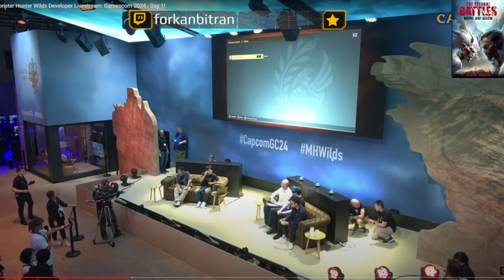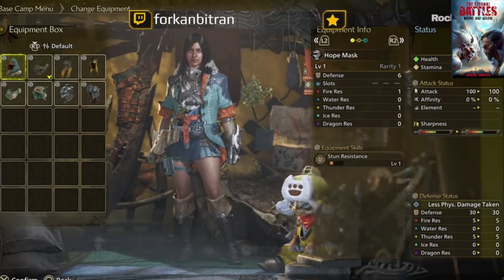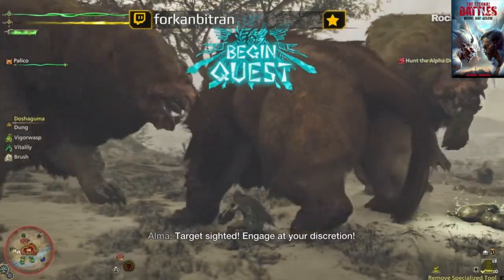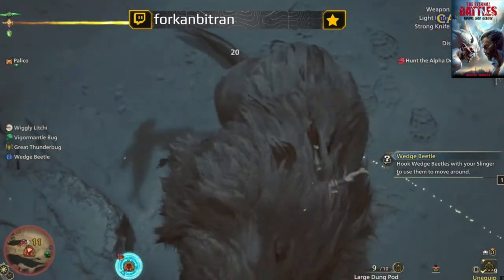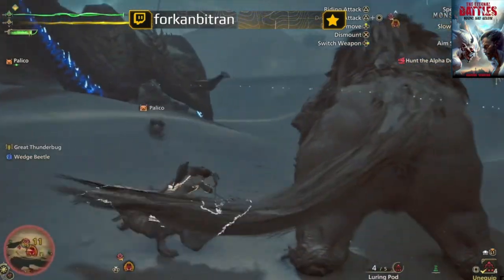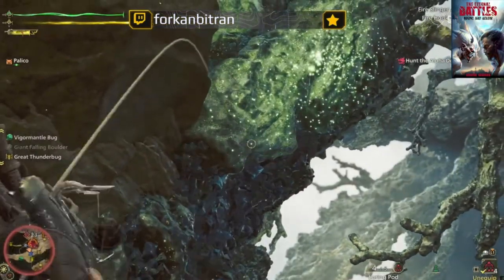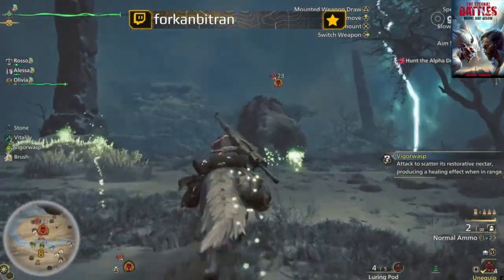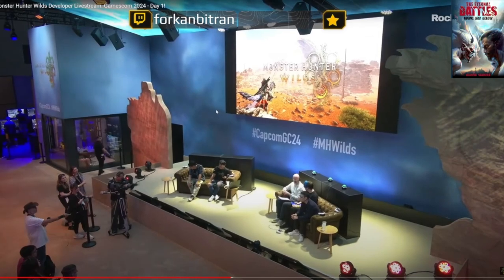Monster Hunter Wilds First Official Gameplay Reaction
Purchase My New Book, "The Eternal Battles Above and Below,"